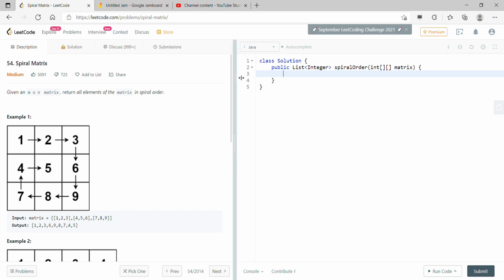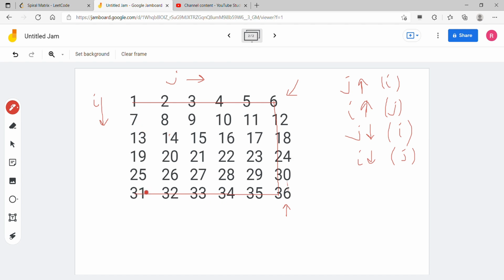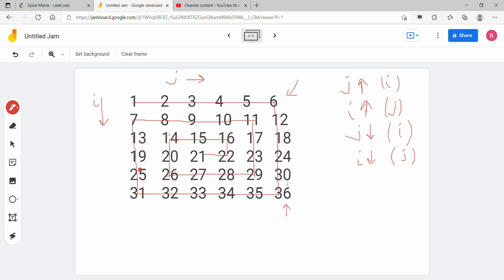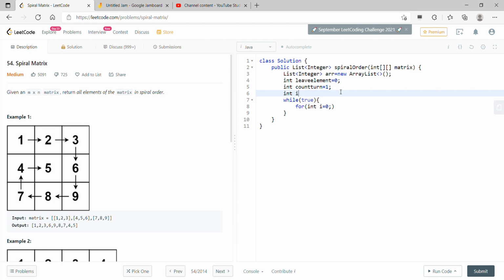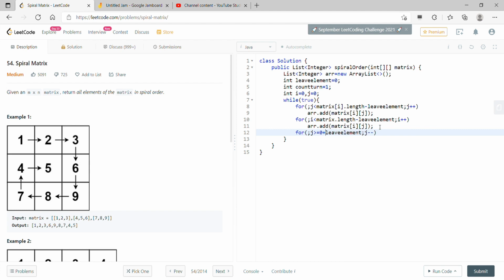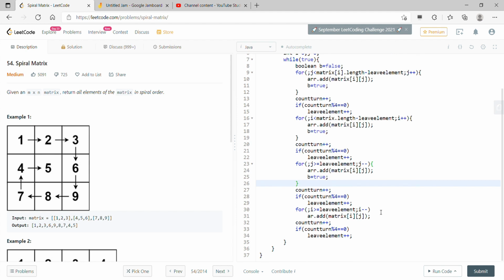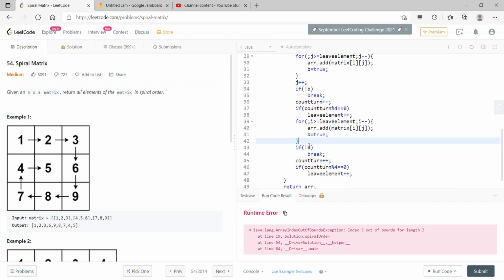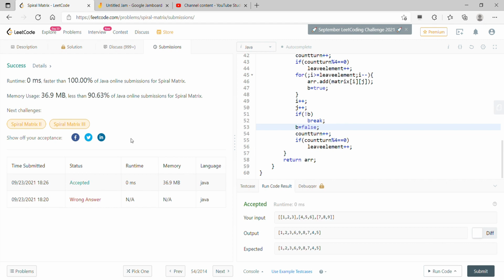Spiral Matrix (LeetCode)